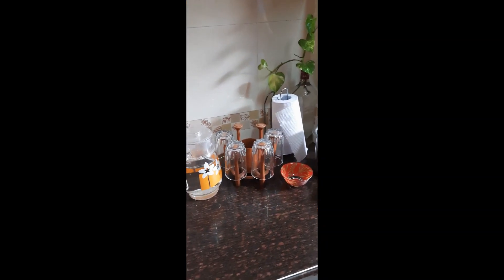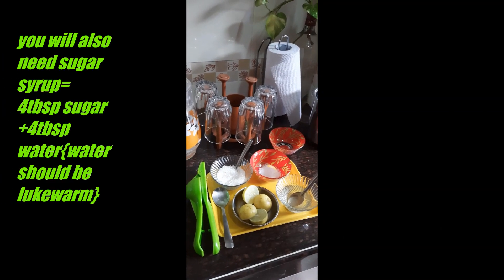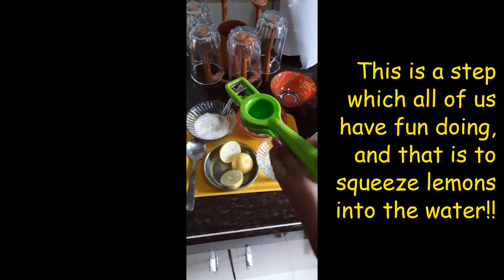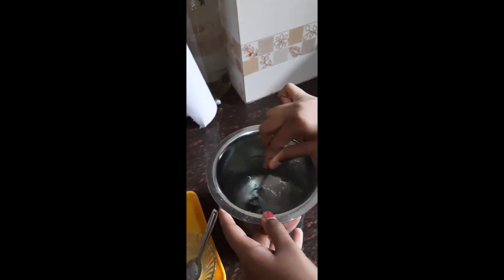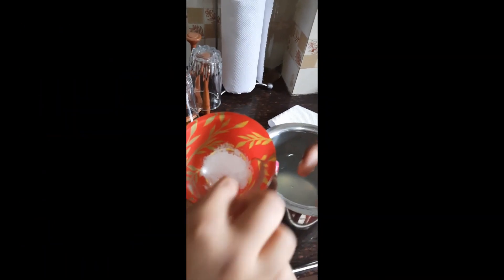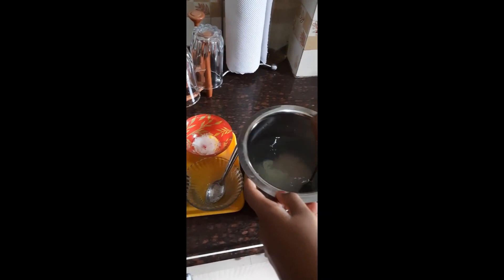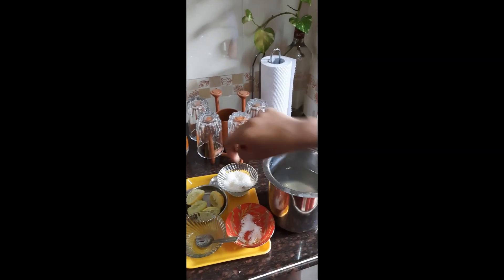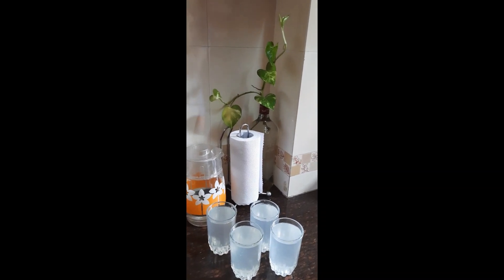Let's get Refreshed !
In this video you will learn to make a refreshing drink which is...